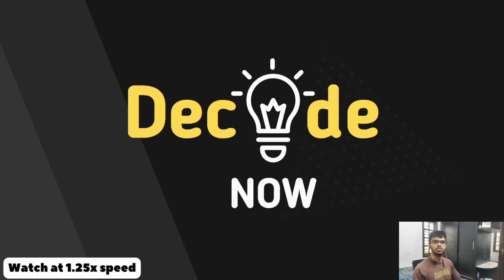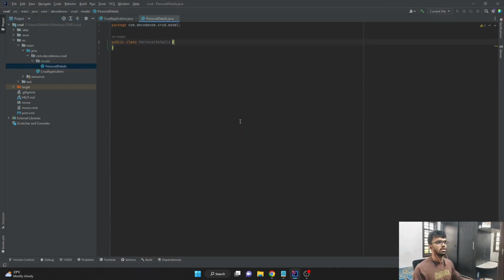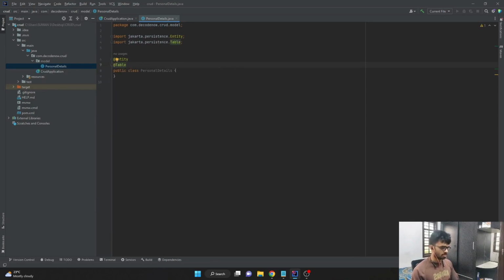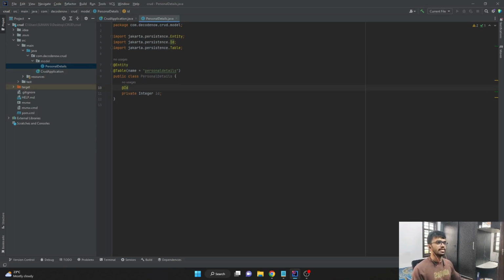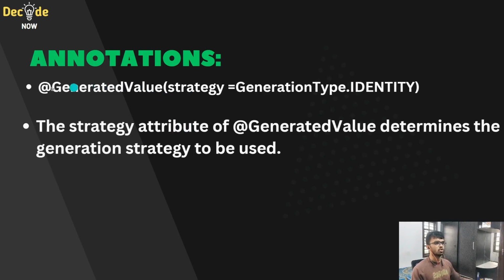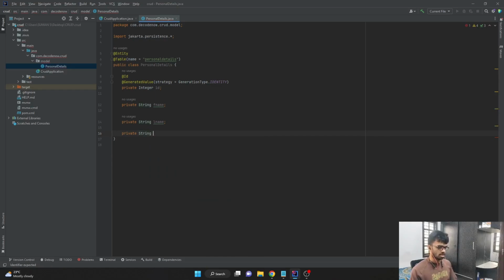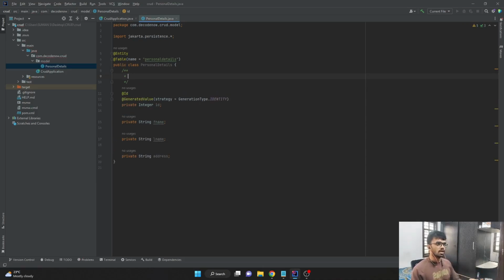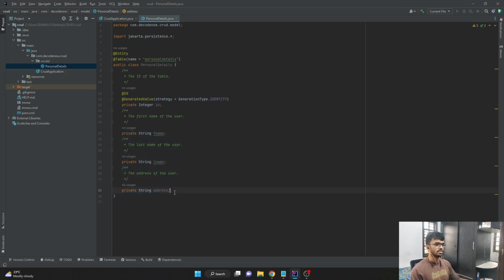Spring Boot CRUD Application | Lecture 5 - Model Class | Entity class | Getter and Setter annotation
Welcome to another exciting episode of our Spring Boot CRUD Application series! In this tutorial, we're diving into the heart of your application by constructing a robust Model Class.

🔍 Building a Model Class with Annotations:
Unlock the power of annotations as we guide you through the creation of a dynamic Model Class. Discover essential annotations like @Entity, @Table, @Id, @GeneratedValue, @Getter, and @Setter, and witness how they shape the structure of your Spring Boot application.

💡 Mastering Entity and Annotation Magic:
Learn the intricacies of each annotation and its role in defining the blueprint for your database. From marking entities to generating unique IDs and enabling getter and setter methods, we cover it all.

📊 Designing a Dynamic Model:
Follow along as we craft a model class that encapsulates crucial data fields such as ID, first name, last name, and address. With each annotation, you'll witness how the class transforms into a cornerstone of your CRUD application.

🖐️ Hands-On Implementation:
Learning by doing is our mantra! Immerse yourself in hands-on demonstrations that provide real-time insight into how annotations work together to shape your model class.

🎓 Key Takeaways:
By the end of this tutorial, you'll be well-versed in leveraging annotations to construct a robust model class for your Spring Boot CRUD application. Whether you're an aspiring developer or a seasoned pro, this video equips you with the tools needed to excel.